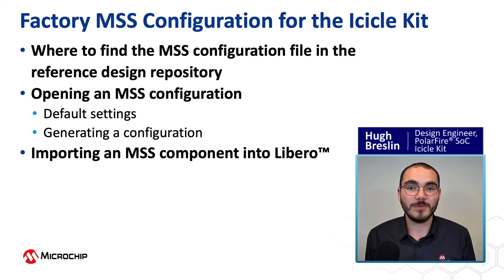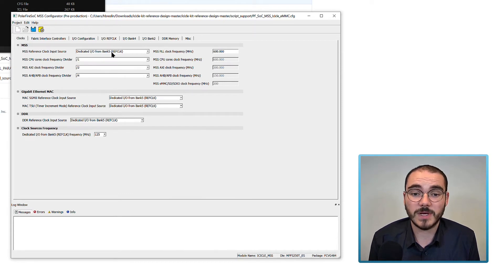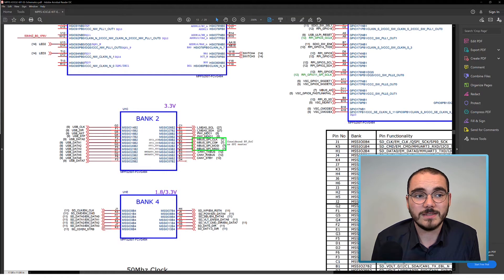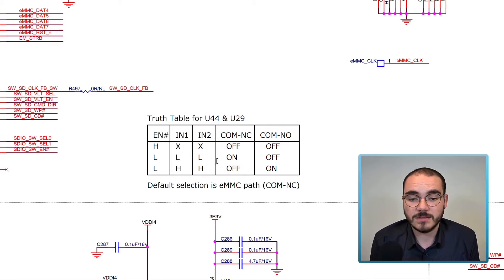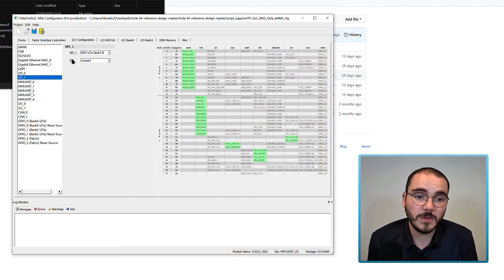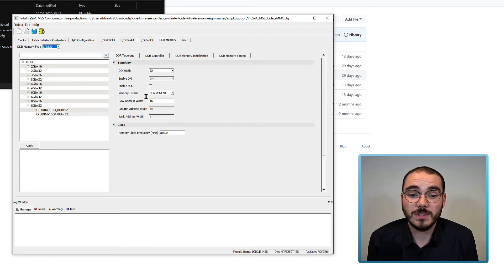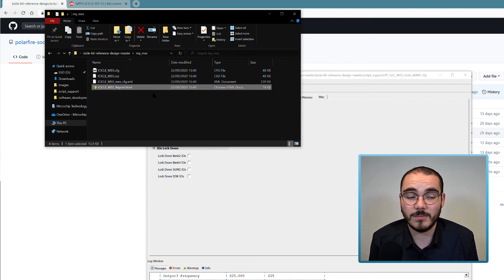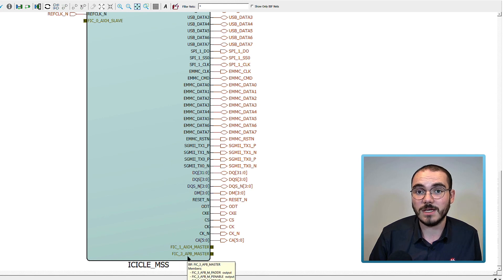Factory MSS Configuration for the Icicle Kit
This video will show you the configuration options used in the PolarFire SoC MSS configurator for the Icicle Kit eMMC and SD card default configurations.